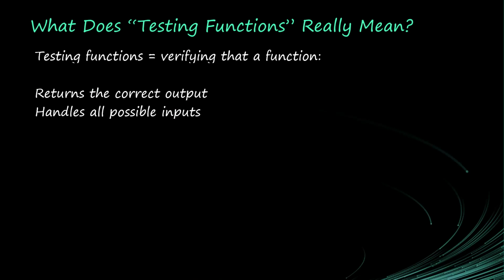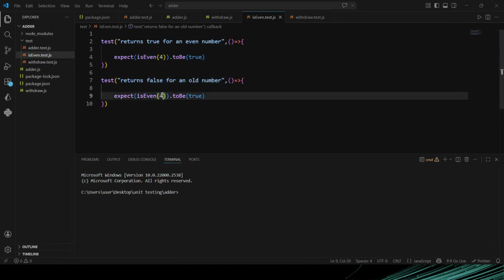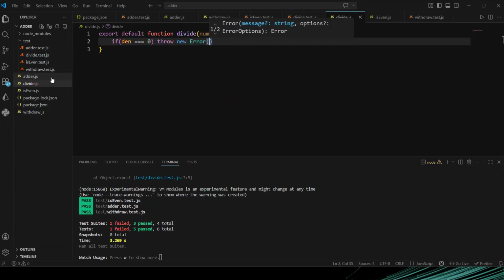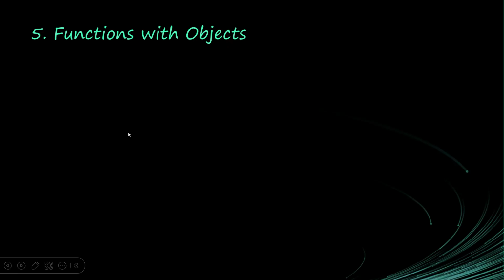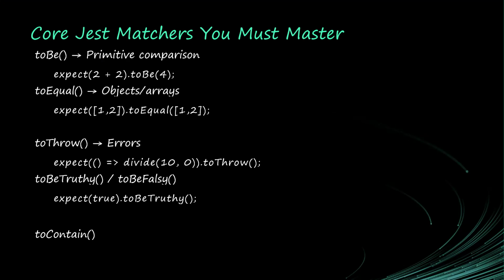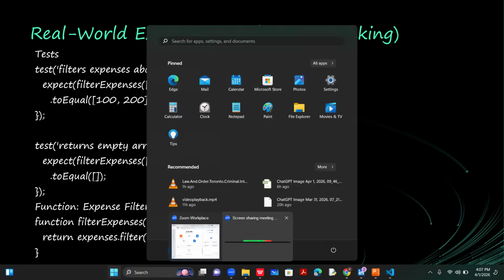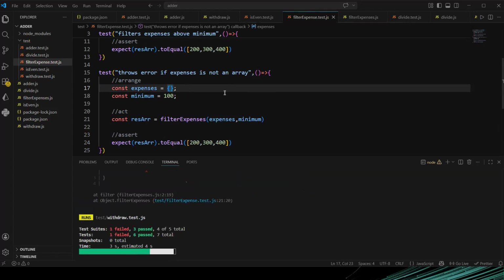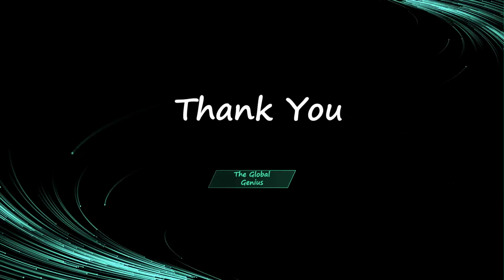Testing Functions (Complete Guide)